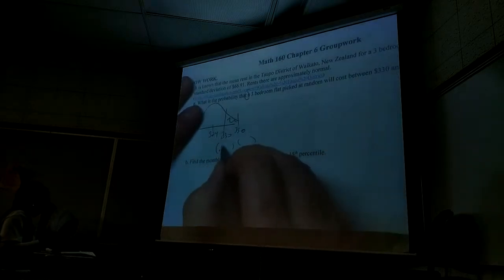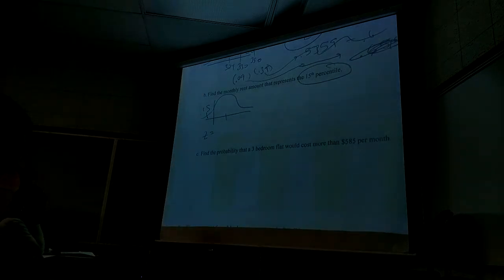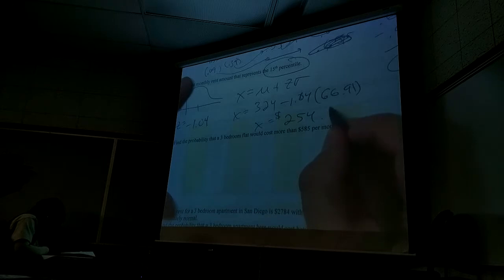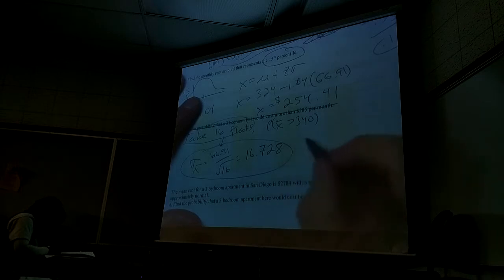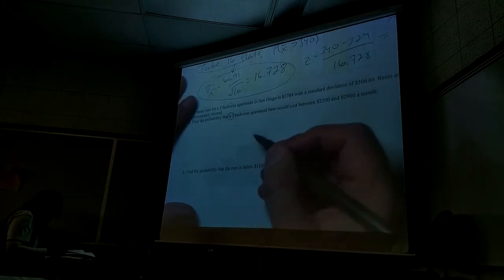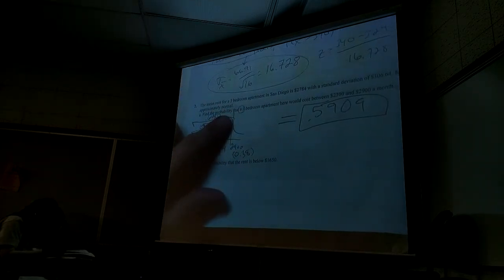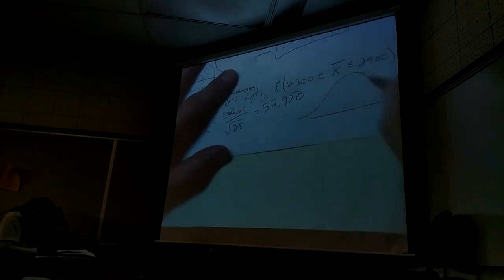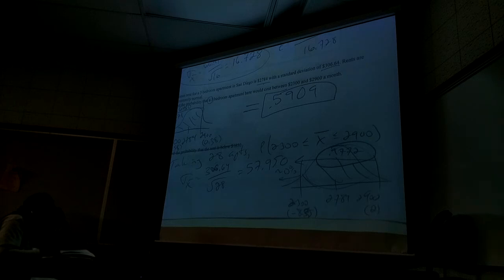Math 160, Jan 11 Lecture, part 3